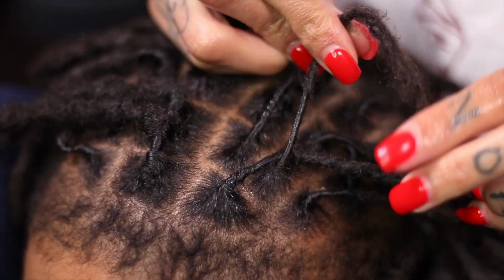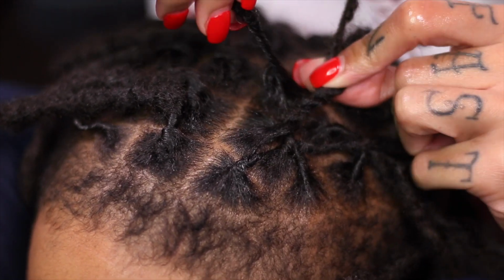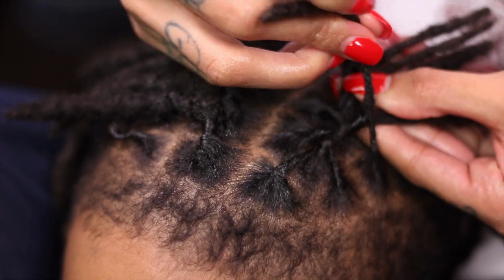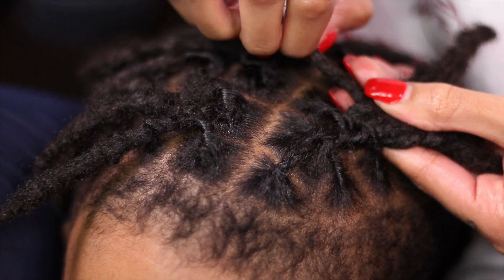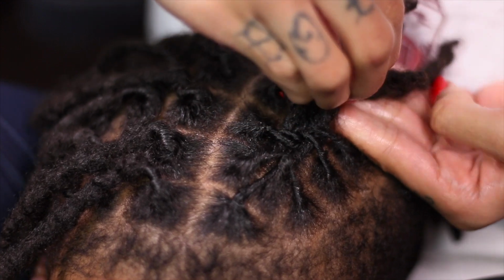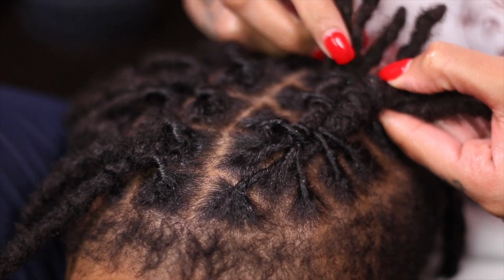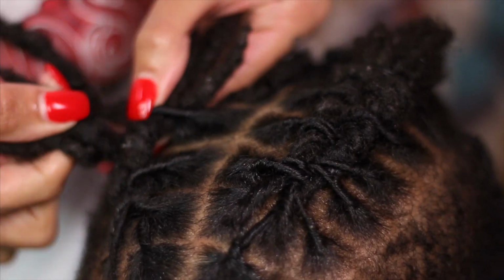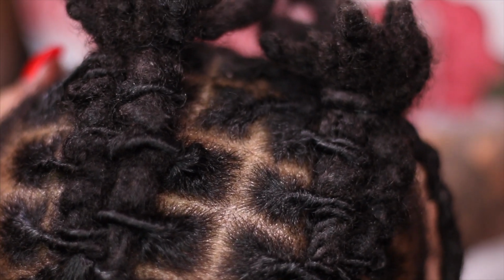How to do a fishtail braid on short locs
Hello Youtube,

Wishes, Love, & Kisses
- Brittany D

BigChopHair.com
Natural Hair Clip Ins, Wigs, & Extensions

*Promotion Fee WILL Apply